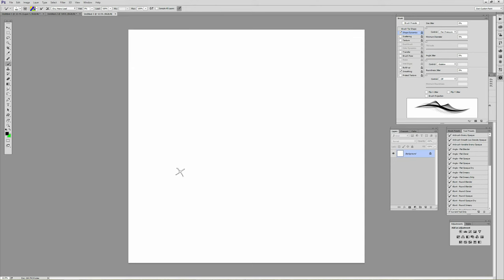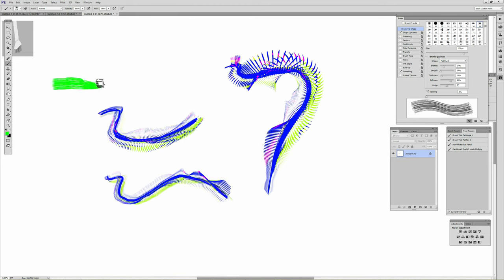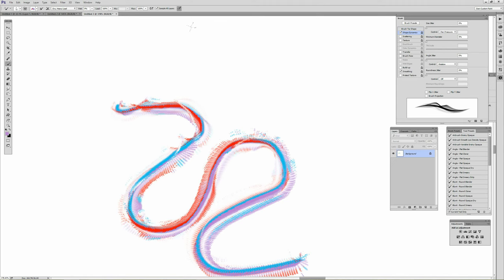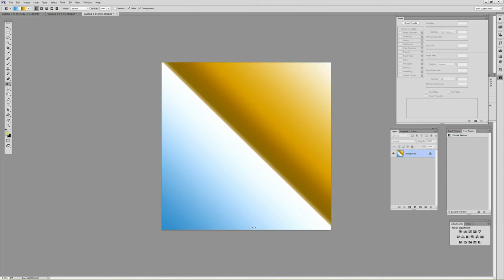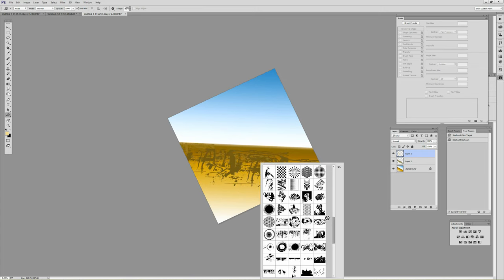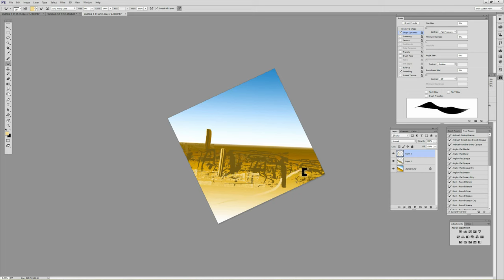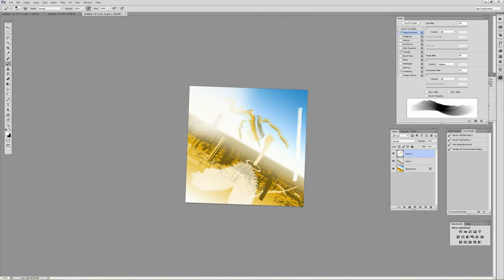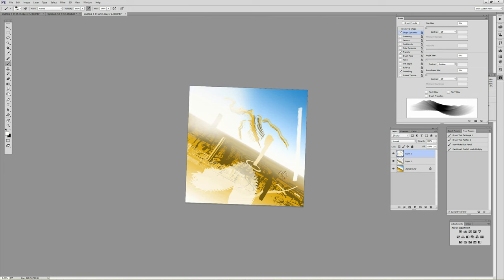Wacom Art pen demo, on a Cintiq companion 2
some acquaintances on a forum wanted me to do a little demo of the wacom art pen and the barrel rotation feature it supports. I think all pens should support this feature.

im still learning how to do these tutorials, its tough because the screen recorder really eats up the processing power of my computer.